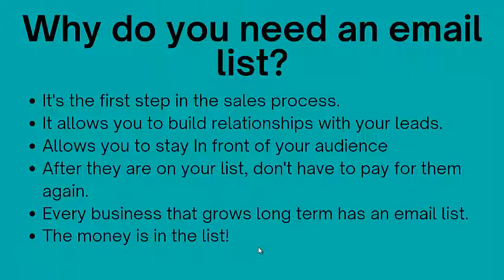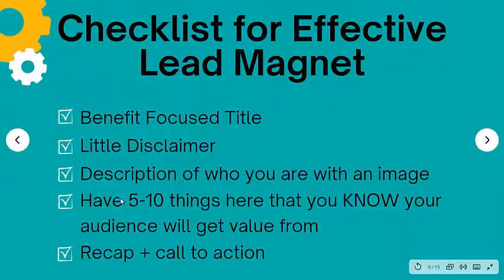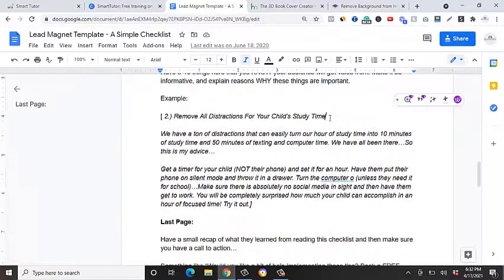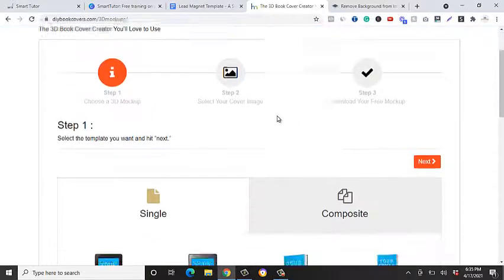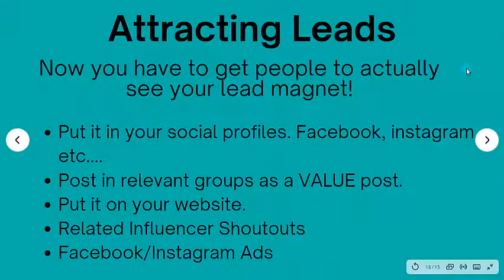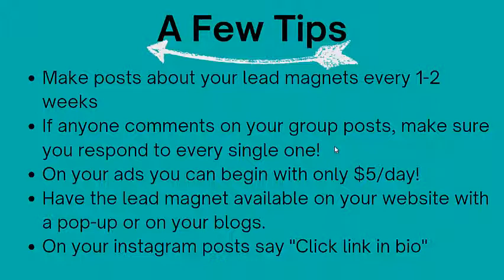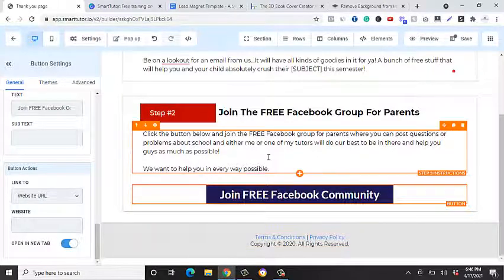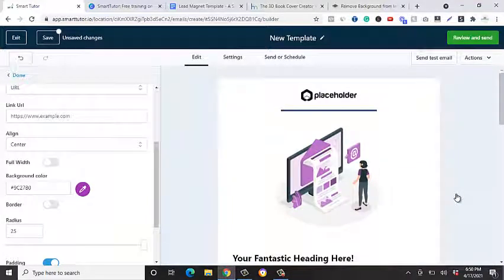How To Grow Your Email List Of Highly Qualified Parents To Convert Into Paying Customers Today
Learn how to get your next 10-30 high paying tutoring customers today

In this training, I show you how to grow your email list of highly targeted parents who you can nurture into a paying customer.

I teach you:

How to create a high-converting lead magnet.
How to deliver your lead magnet into the world.
How to get people to see your lead magnet.
And I give you the "easy button" to implementing all of this in minutes!

Growing your email list for your tutoring business is something that I would begin doing from day ONE! That's how important it is.

Register for weekly LIVE free trainings on how to start, grow and scale your tutoring business